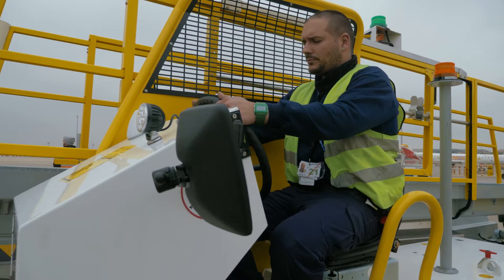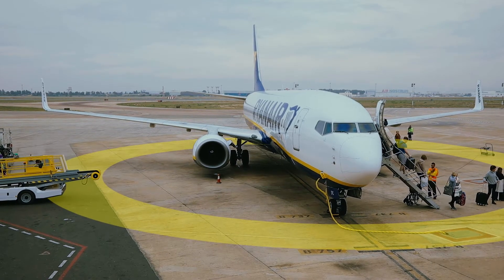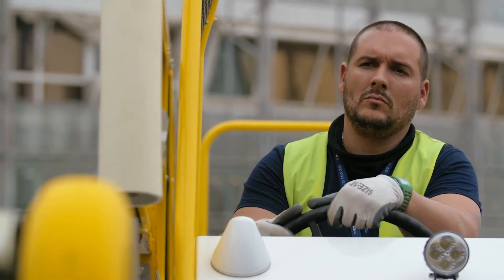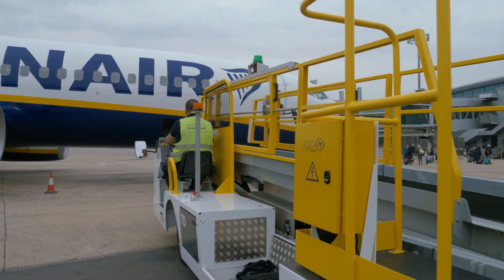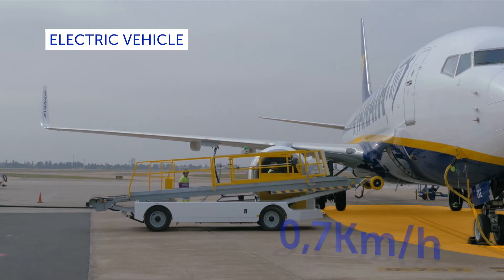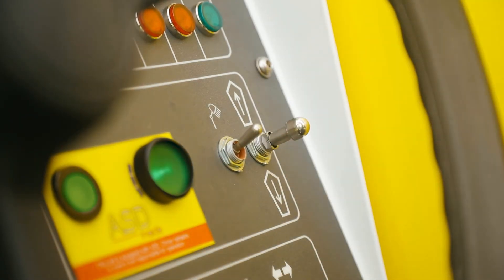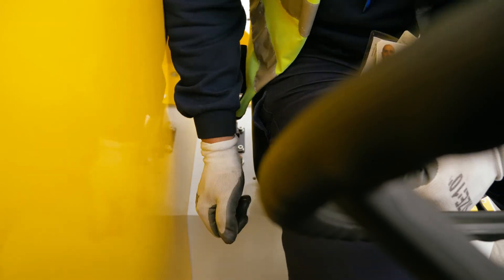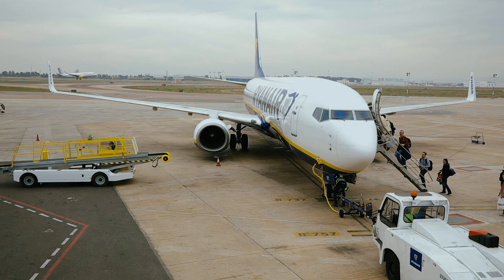Ryanair Training Video with Aircraft Safe Docking (ASD) System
This is a comprehensive training video on the Aircraft Safe Docking (ASD) system filmed at Valencia Airport.

The video was created to assist in the training of ground crew at the airport of the ASD system that was installed of a large amount of GSE that had recently been delivered.

The system and software can be fitted on a large number of TLD GSE either in production as standard or retro-fitted on older GSE,

Our thanks to Ryanair for their assistance in the filming at the airport.